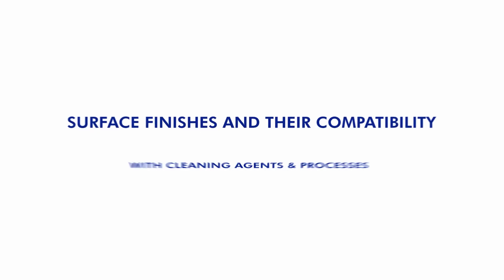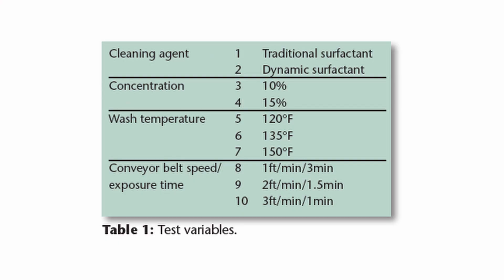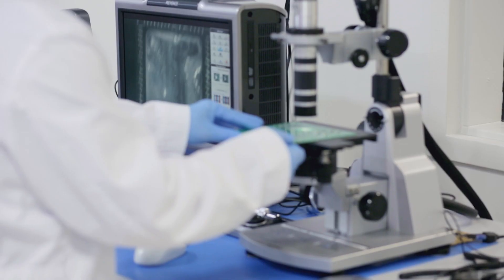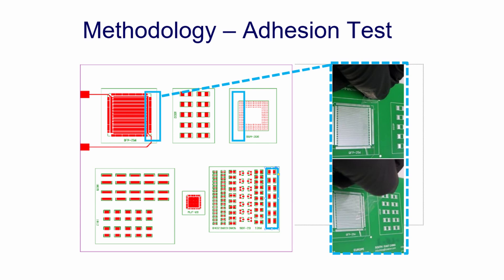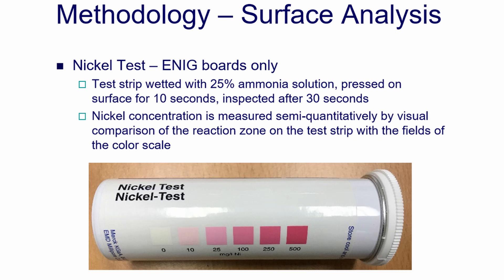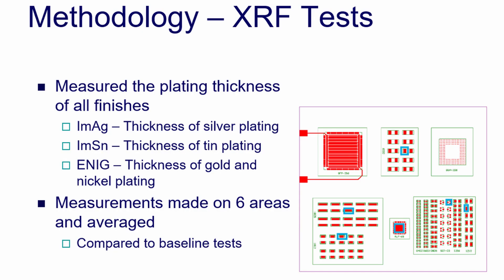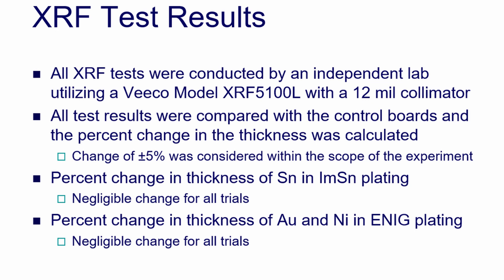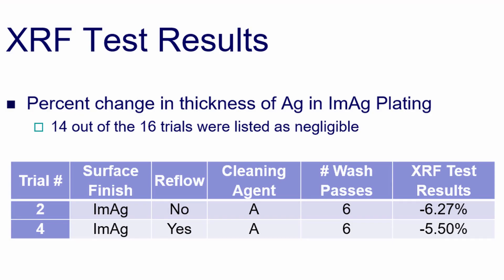ZESTRON Academy // PCB Surface Finishes and The Cleaning Process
Learn more about the SMT cleaning process, cleanliness assessments, and latest industry cleaning challenges from ZESTRON’s expert engineering team